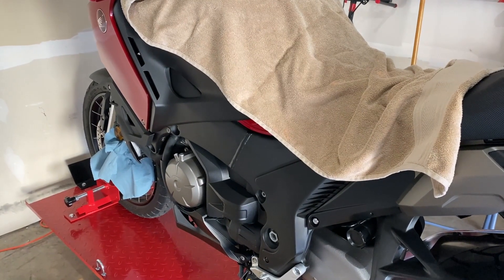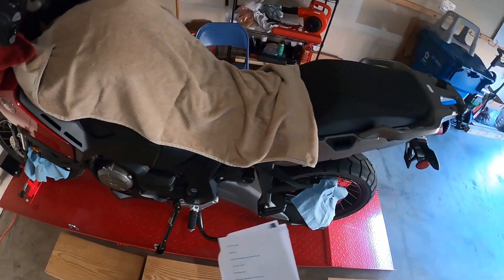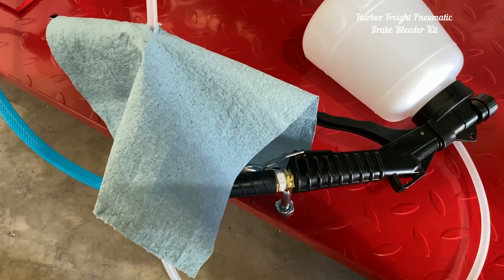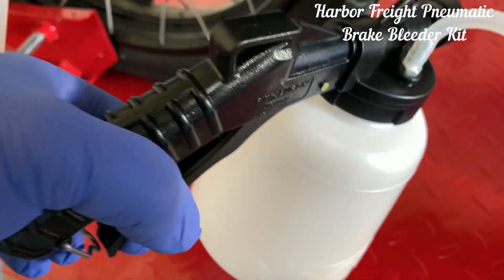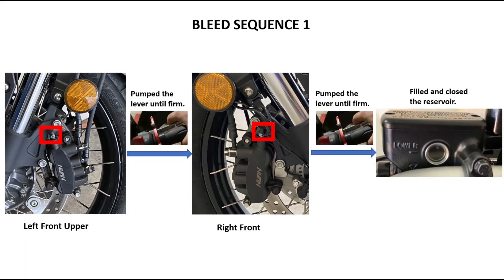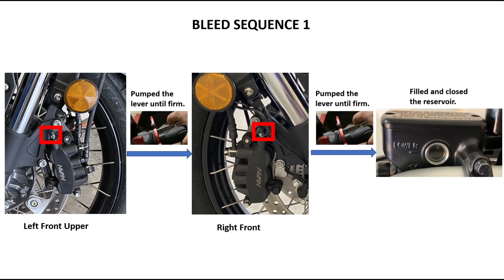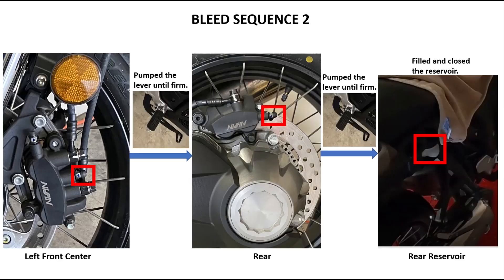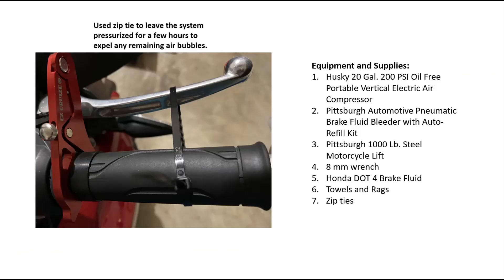How to bleed brakes with ABS and linked/combined braking system with pneumatic brake bleeder.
In this video you will see my setup for bleeding brakes on my motorcycle.  I will show you my procedure to bleed front and rear brakes.  I bled the front and rear brake fluid reservoirs and the brake lines by following two bleed sequences.  The brake bleed sequence described in this video is specific to Honda VFR1200XD.  This motorcycle has Anti-lock Brake System (ABS) with combined/linked brakes.  I show two bleed sequences in the video.  Bleed Sequence 1 must be followed before Bleed Sequence 2.  I put the bike on my motorcycle lift so that the wheel is secured in the wheel chock.  Inadvertent movement of the handlebar can cause brake fluid spill from the master cylinder reservoir.  To bleed the brakes, I used a pneumatic brake bleeder which requires an air compressor.  When air flows through the brake bleeder, it creates a strong suction which extracts the brake fluid from the brake lines.  It is not uncommon to see air bubbles during the bleeding process.  Those air bubbles are mostly from the bleeder valve.  Equipment used: (1) Harbor Freight pneumatic brake bleeding kit (2) 20 Gal Husky vertical electric air compressor 200 PSI with 4.0 SCFM at 90 psi (3) 8 mm wrench (4) Pittsburgh 1000 lb Steel Motorcycle Lift/Table (5) Rags and towels (6) Nitrile gloves (7) Zip Ties (8) GoPro Hero 8.  The video was made using GoPro Hero 8 with head strap mount.

I am not a motorcycle mechanic. If you are unsure about anything, please take your bike to a dealer or qualified mechanic. This video is for entertainment only. Not correctly bleeding your brakes can cause serious personal injury.

Husky Air Compressor
Pittsburgh 1000 Lb. Steel Motorcycle Lift